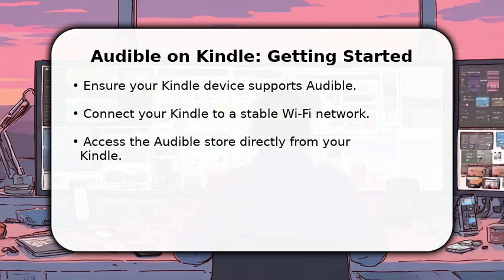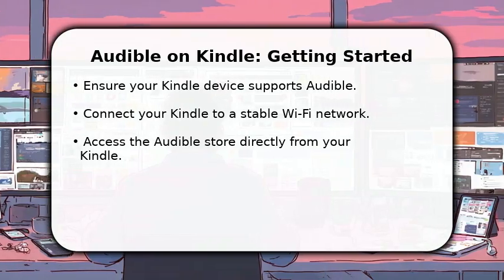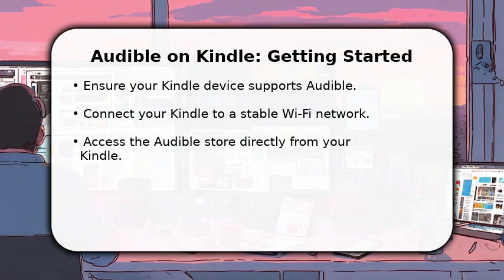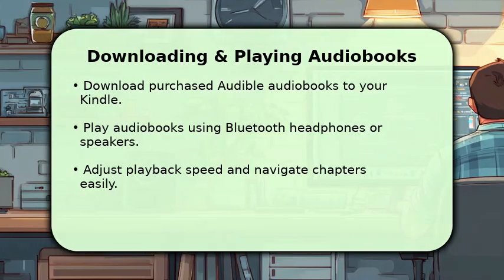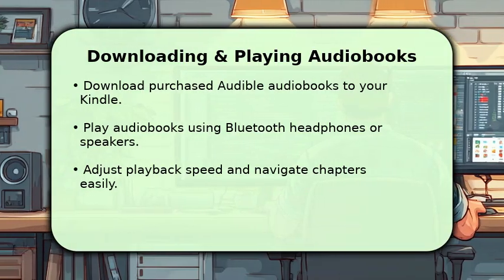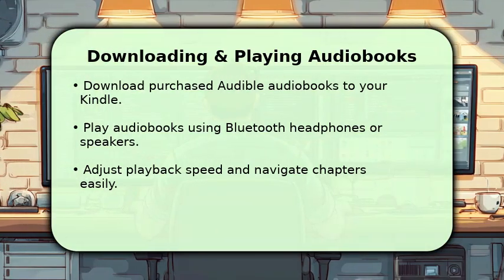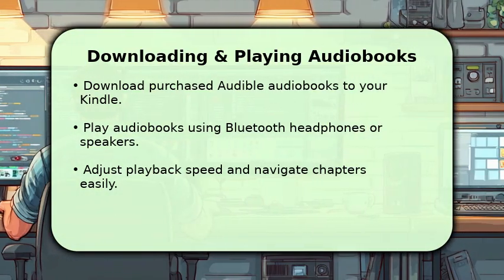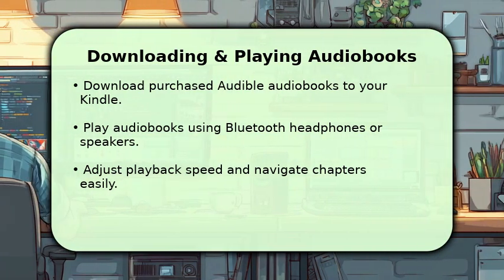How to Use Audible in Kindle (NEW 2025)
▸ :^) Unlock the full potential of your Kindle device by learning how to seamlessly integrate your Audible audiobooks. This comprehensive guide will walk you through every step to enjoy your favorite audio content directly on your Kindle, transforming it into a versatile entertainment hub. Whether you're a long-time Audible subscriber or new to audiobooks, discover how to effortlessly transfer, download, and play Audible titles, enhancing your reading and listening experience. We'll cover essential tips and tricks for managing your library and optimizing playback, ensuring you get the most out of your Kindle Audible integration. Say goodbye to juggling multiple devices and hello to a unified reading and listening journey. Get ready to dive into your next great audiobook adventure with ease. You'll gain the confidence to use Audible on your Kindle like a pro, making your digital library more accessible than ever.Tags: Audible on Kindle, Kindle Audible, how to use Audible on Kindle, listen to audiobooks on Kindle, Kindle audiobooks, Audible guide, Kindle tips, audiobooks, Kindle device, Audible integration, play Audible Kindle, Kindle setup .